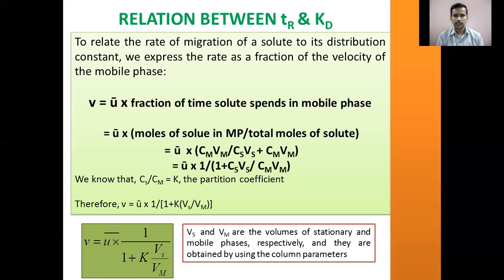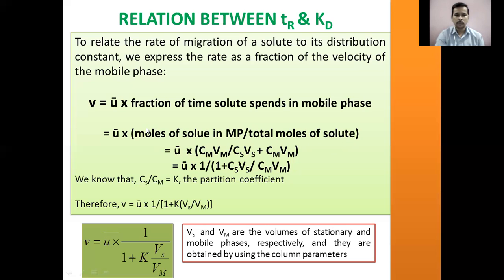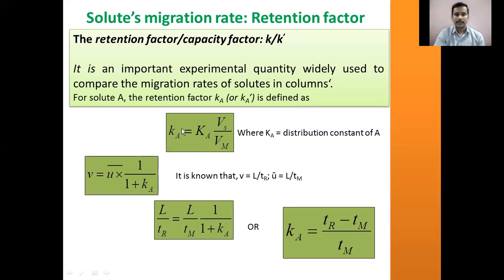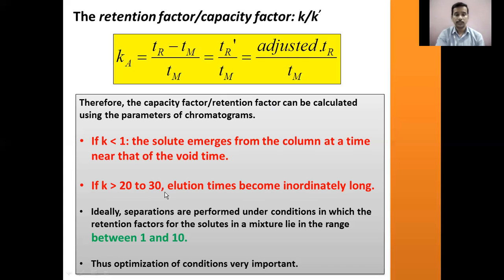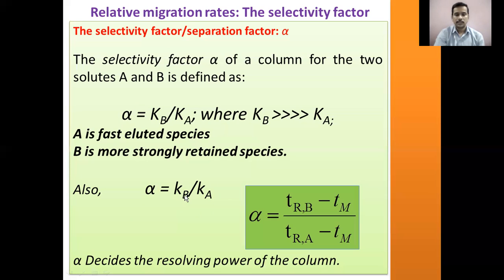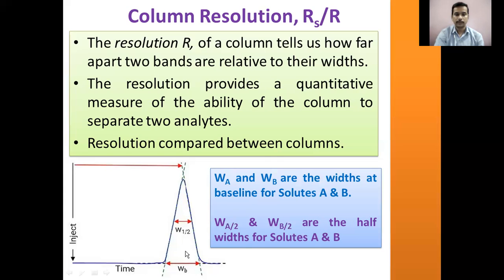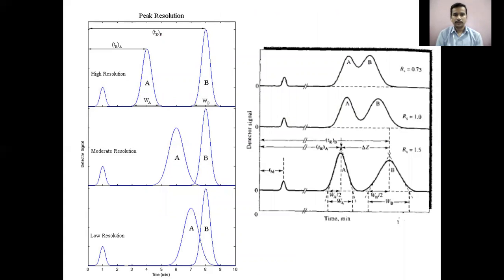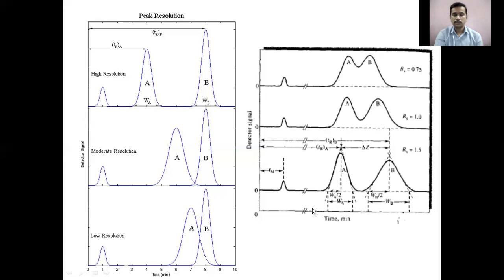Chromatography: Retention characteristics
This Video is about Chromatography: Retention characteristics